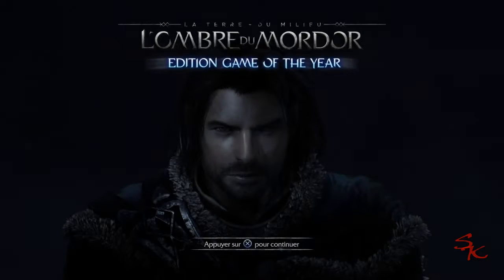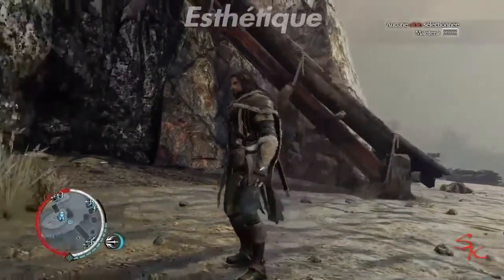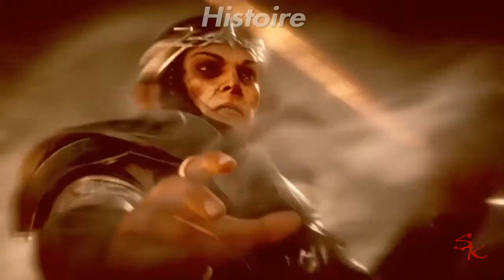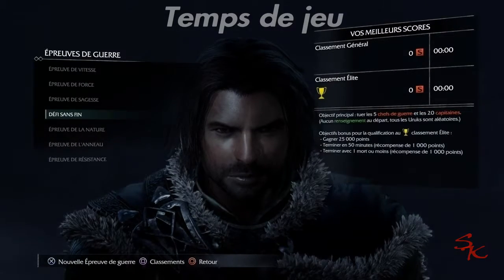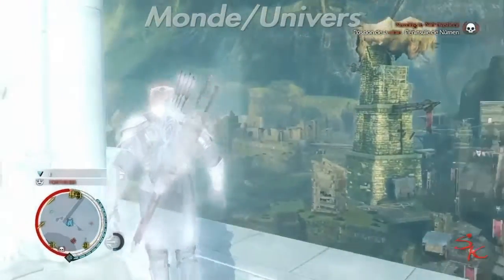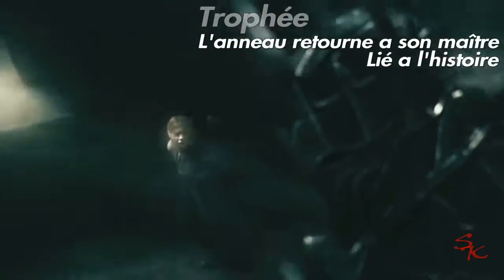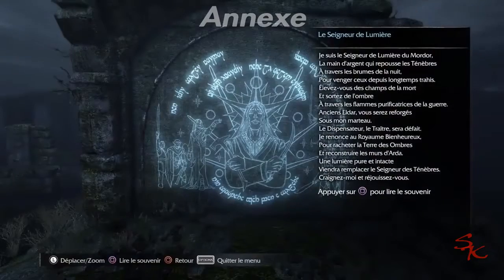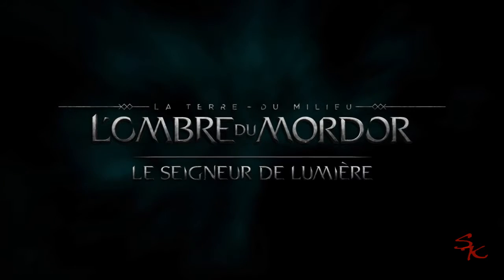L'ombre du Mordor_Note du jeu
Salut à tous! Bienvenue sur ma chaîne.
Aujourd'hui je vous propose une vidéo de l'ombre du Mordor, la grille de notation du jeu, MA note personnelle.

Sur ma chaîne je vous propose des astuces, soluces, comment avoir les trophées.

Bon visionnage a vous!
                                                  ShiroKyo